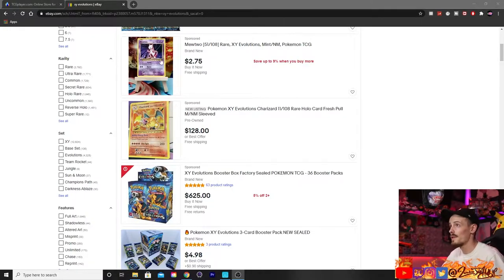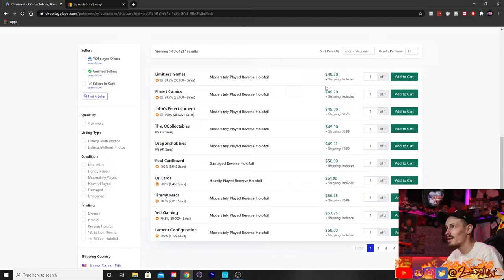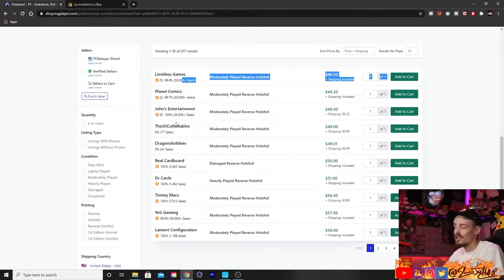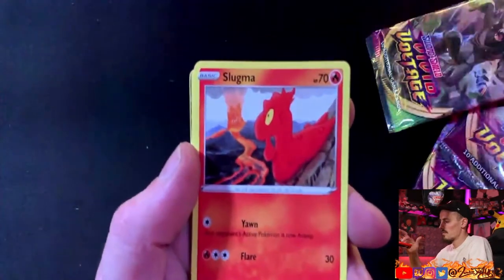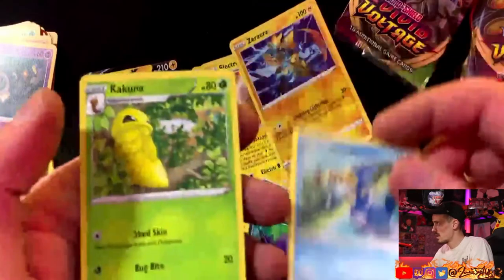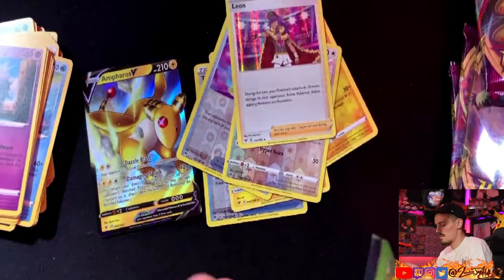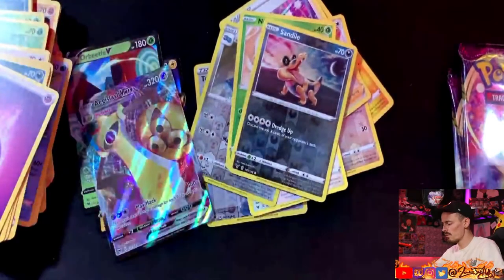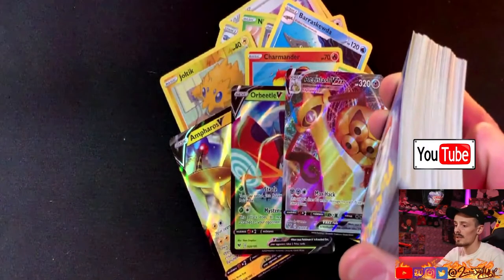XY EVOLUTIONS BUBBLE POP? (Vivid voltage opening)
check the prices dont just listen to me or other people. do your own homework.

the bubble looks like its pooping
 600 dollar booster box for the 49 dollar zard thats now flooding the market. ps
psa is and has been backed up for months with turn arounds of 7 -8 months  the recent boom of collectors/investors jumping in the game there is gonna b a psa graded card market flood in about 6-9 months  the reason they are sending them in to psa is to gain value and resell for profit but when its flooded the price will drop like the twin towers.